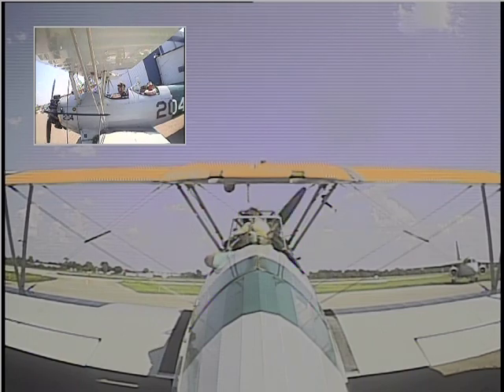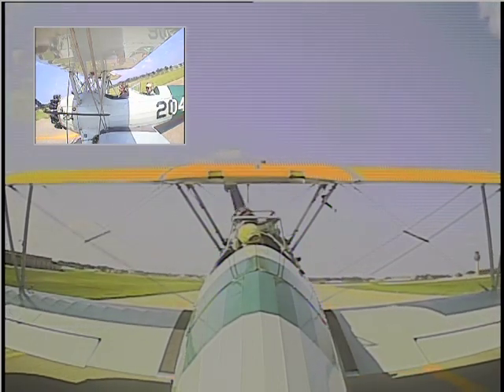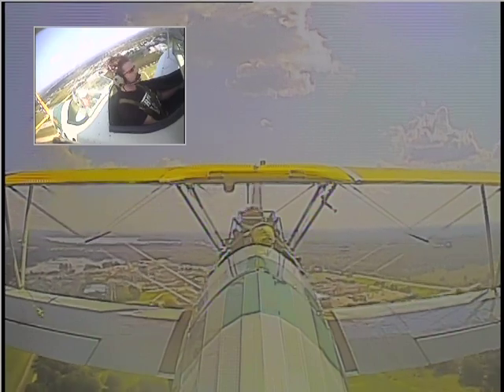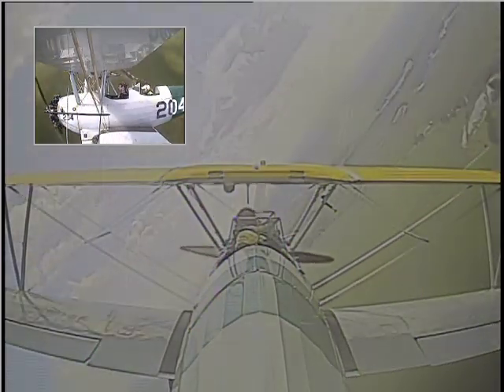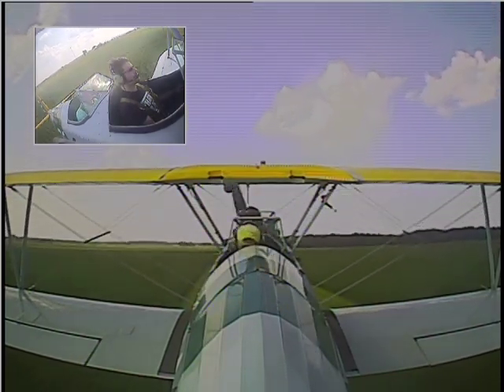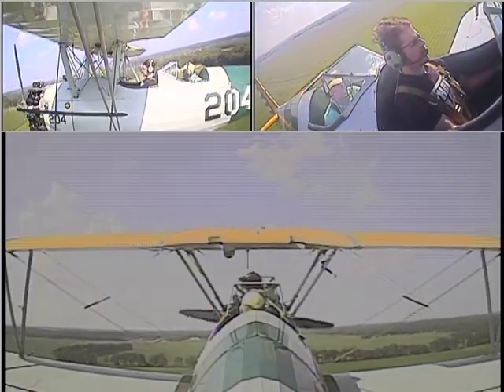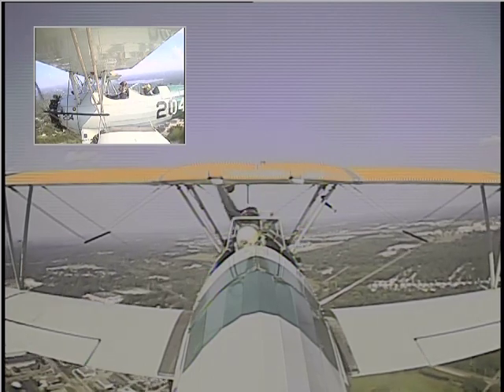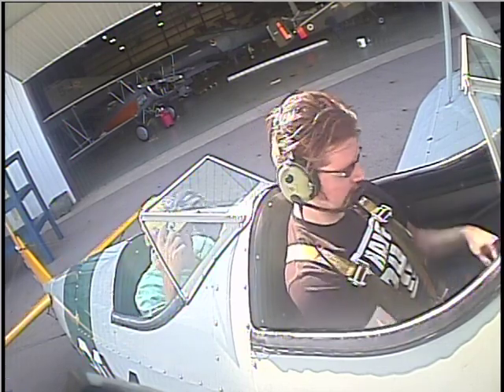Flying a Boeing N2S-3 Stearman Part 2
Flying the Boeing Stearman for the second time at the Fly Kalamazoo air museum.

My instructor was "Waldo" Rob Lock.

This time we worked on taxi and take off as well as approaches in a nearby corn field.

I did a better job of maintaining my heading and smoother overall flight.  I did have trouble getting the hang of the tail wheel steering.